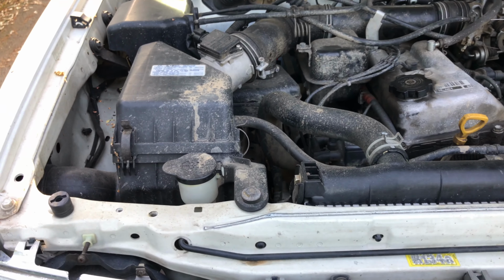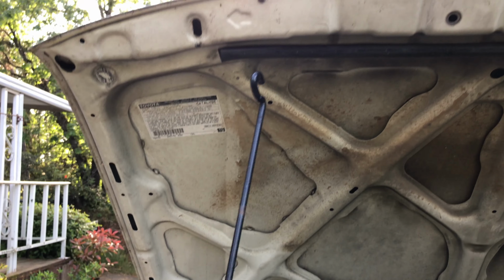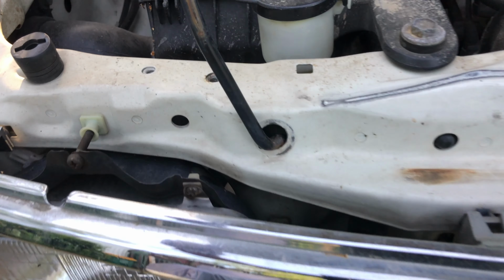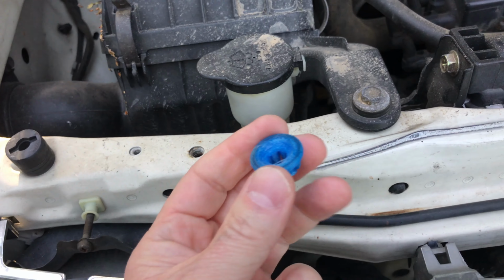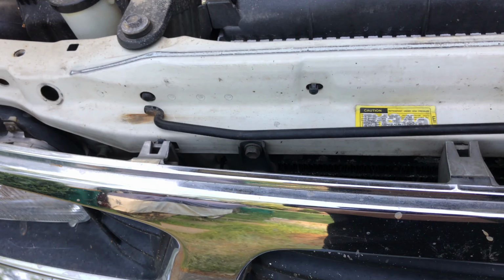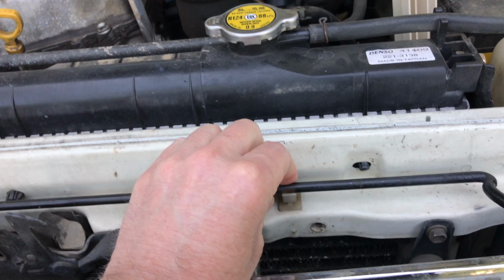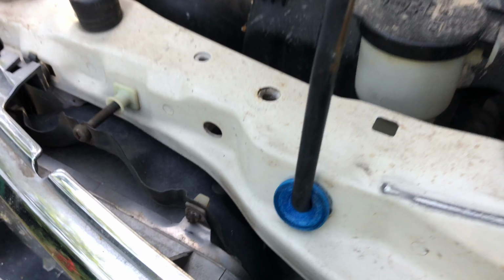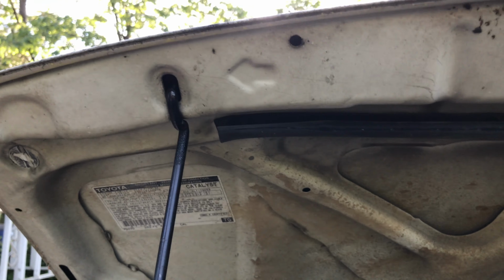3D Printed Hood Prop-Rod Grommet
Ever since I've had this Toyota, it's been missing the grommet for the Hood Prop Rod.  I decided to print one today.  This little truck has 276,000 miles on it and runs like a top!  It's seen better days in the paint area, but it's my putt-around.

I started with this one and modified it to fit my truck.

All 3D Solutech Filaments

CCTREE Build Surface

Ender 3 Pro:
BangGood Pre-Order $199.99